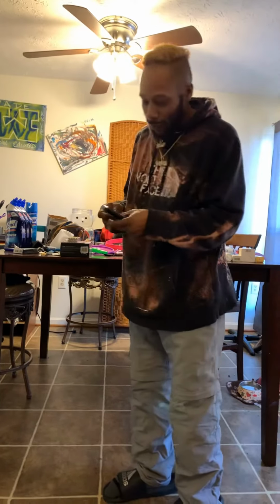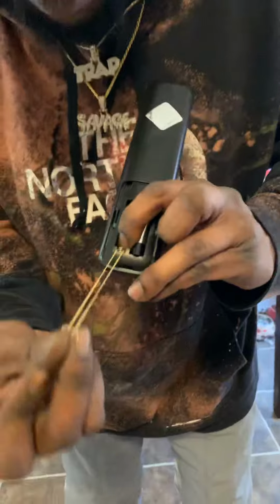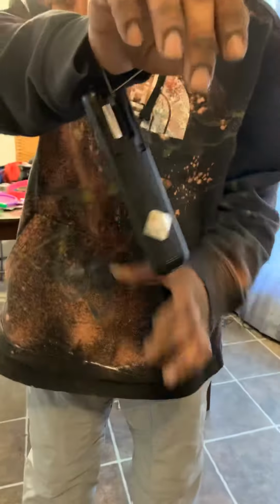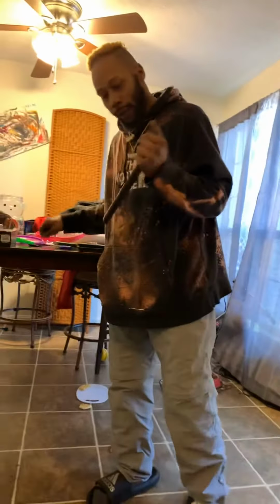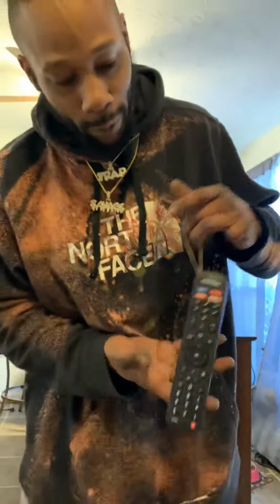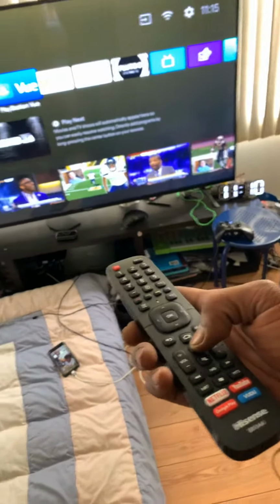DIY: How to never lose your TV remote control again.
This is a easy home remedy to not lose your remote controls. I just hate losing my remote or can’t turn it up or down. No more. Just put a rubber band in the spring to remove it just cut rubber band with scissors. Adhesive hooks are cheap and you can put them any where.